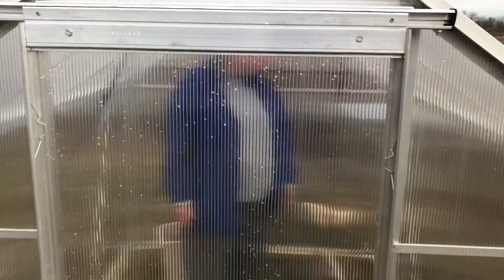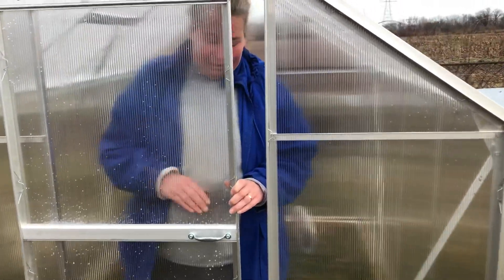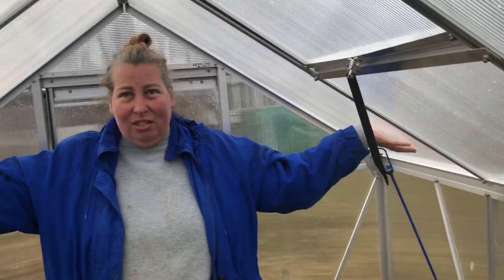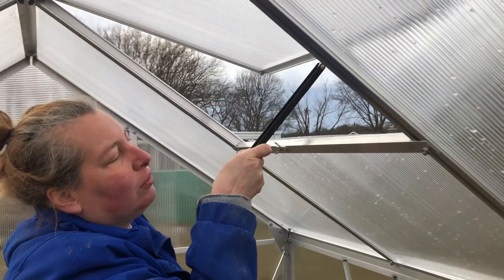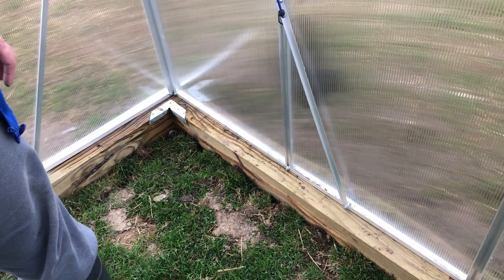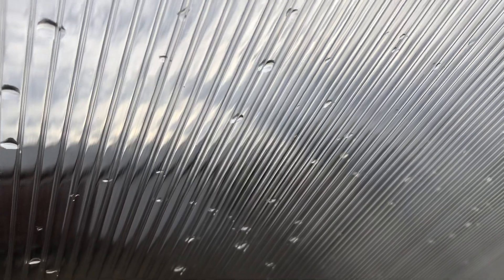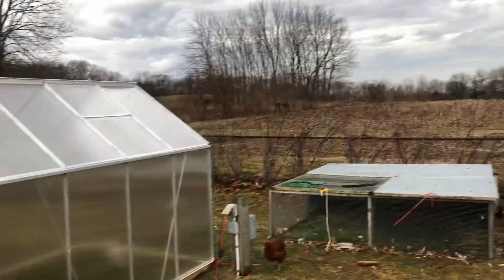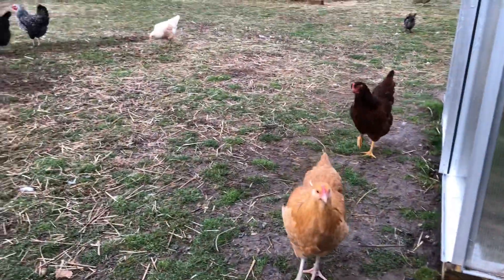A Few Minutes on the Homestead - 11 Jan 20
A quick look at what’s happening on the farm. Today we look at our new greenhouse.